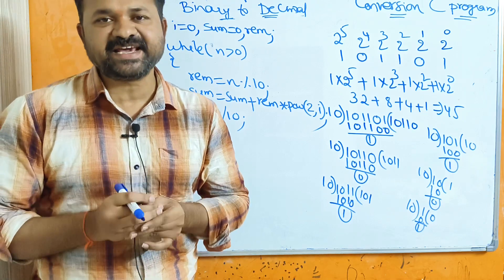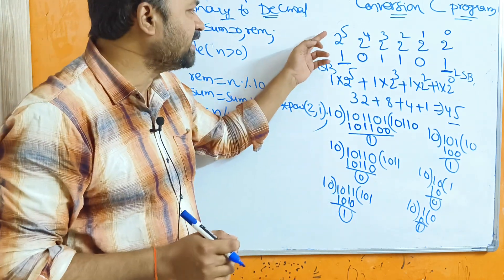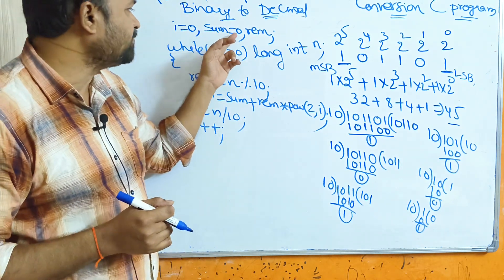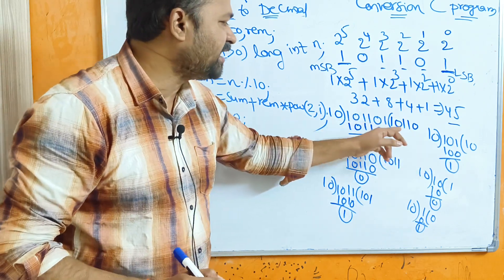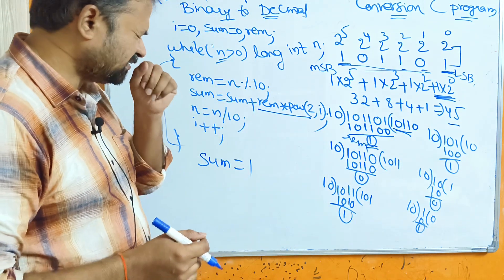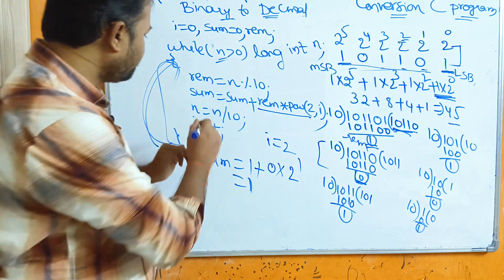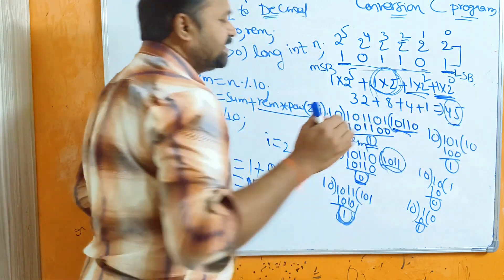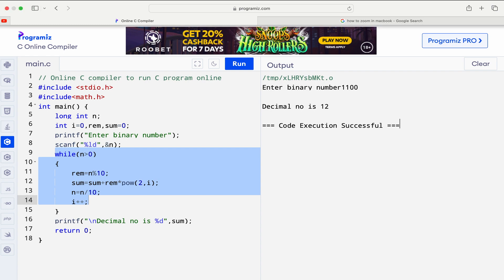C Program to Convert Binary Number to Decimal Number || Binary to Decimal Conversion - C Programming